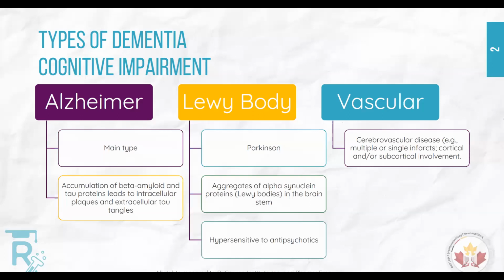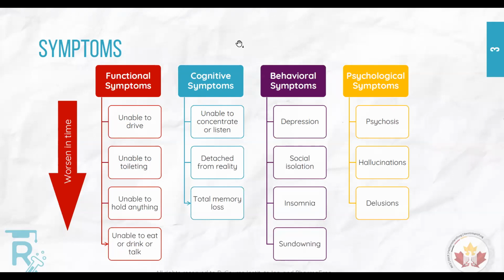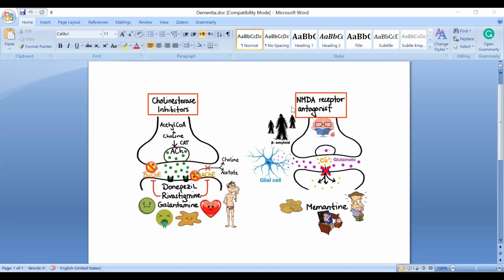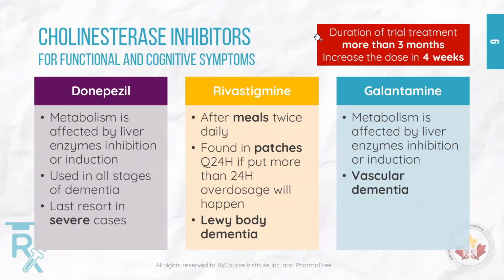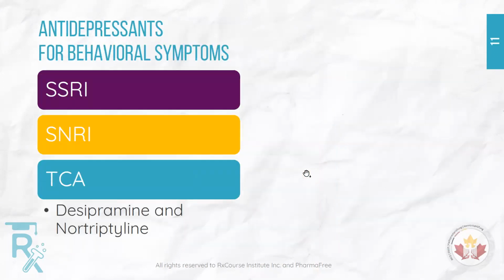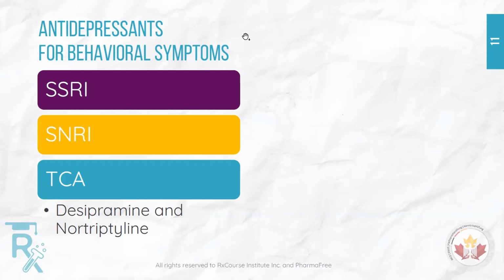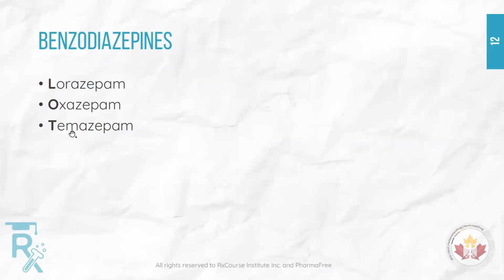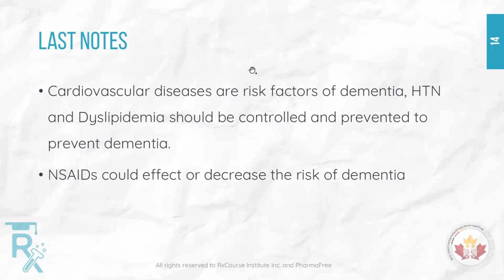Pharmacy Examining Board of Canada (PEBC) - Dementia from PharmaFree.